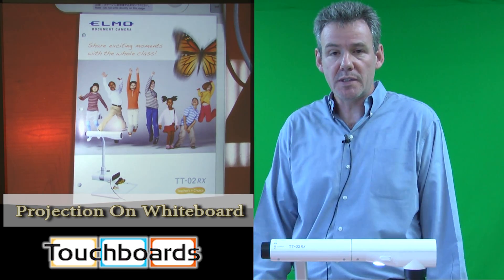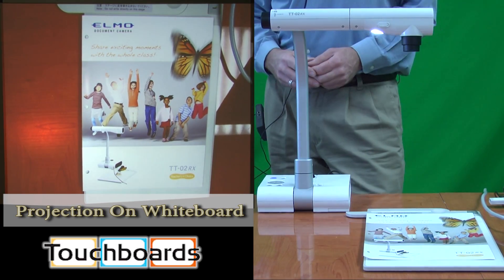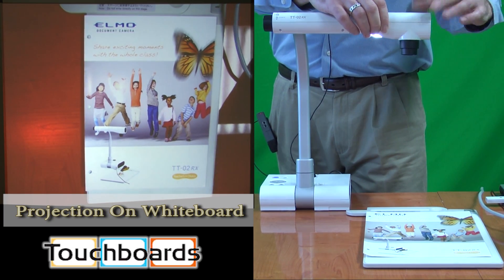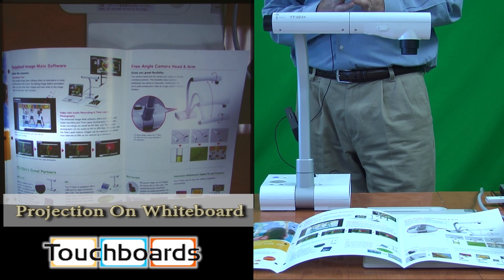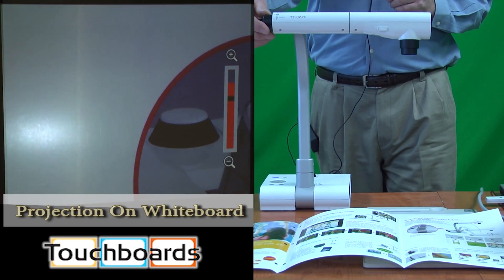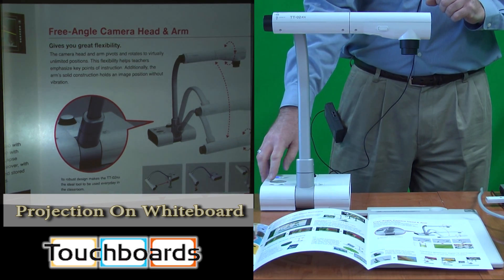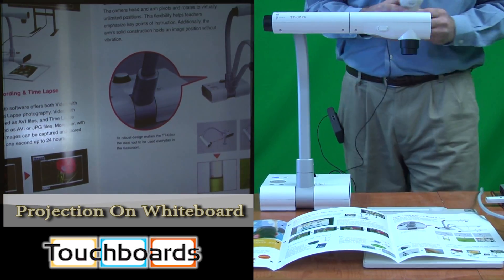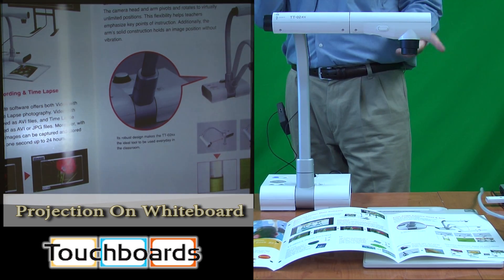ELMO TT-02RX Teacher's Tool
ELMO TT-02RX Document Camera Teacher's Tool

Touchboards would like to introduce the next generation Teachers Tool, the Elmo TT-02RX. This new model is replacing the top selling ELMO TT-02S, and includes a few key upgrades that will give the end user a better picture and more connectivity options.

The TT-02RX is essentially a more refined document camera that will ultimately give the user better performance while still retaining a very economical price point. The body of the unit is exactly the same as the TT-02S so it still remains lightweight and very portable for teachers that travel or would like to move the unit from class to class.

The main enhancement with the TT-02RX is a better picture quality which is achieved by a higher rated sensor and more "frames per second" (known as FPS.) The new unit has a CMOS 1.39 mega-pixel sensor which is an improvement over the 850,000 pixels found on the last generation unit. Elmo raised the "frames per second" from 20 to 30 which will give the user smooth and natural movement. The video will not be "choppy" and you will not have delays when you move something under the camera. This is particularly important for teachers that show more than text from books and magazines. The smooth motion video will benefit any teacher that wants to show 3D objects:

Science teachers who perform dissections
Shop teachers who may want to show a part, tool or technique
Art teachers that want to show a sculpture or pottery
Music teachers that want to show an instrument
"Show and tell" for students
Drafting, architecture, or mechanical drawing teachers that want to show live presentations/lessons
Math teachers who would like to show equations or English teachers who can edit in real time as the students watch
Coin, stamp, and any collectors showcasing their hobby items
The TT-02RX also comes with a remote control so teachers can operate the unit away from the desk, as well as video and audio recording capabilities.